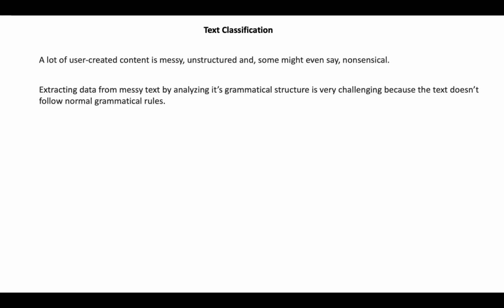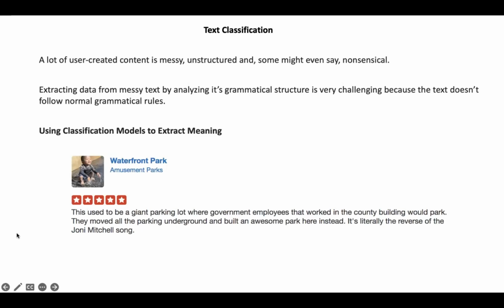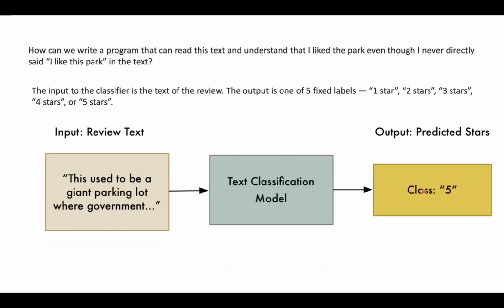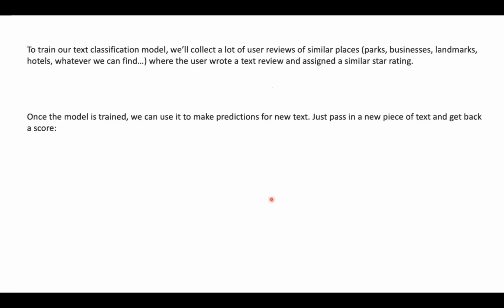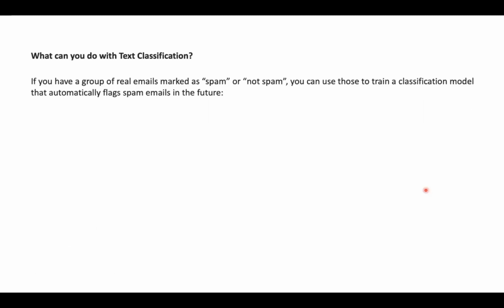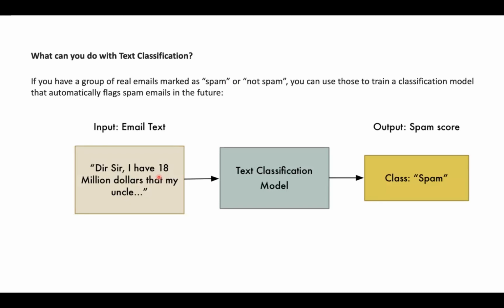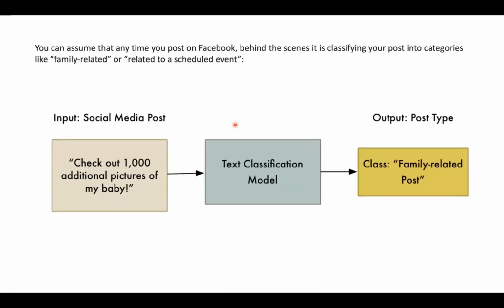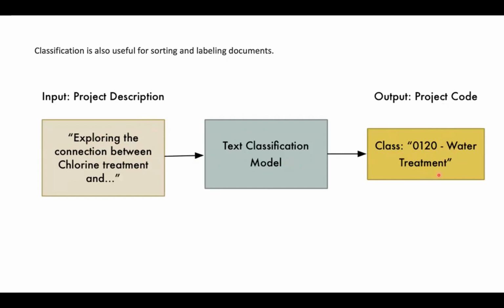Lecture 25# Text Classification | Natural Language Processing(NLP)